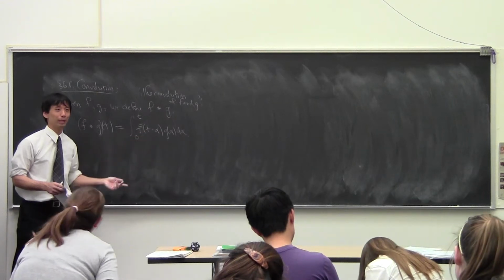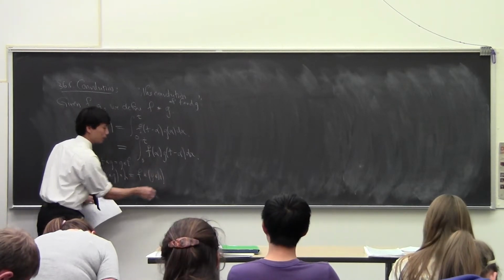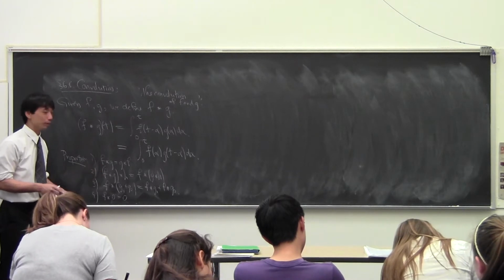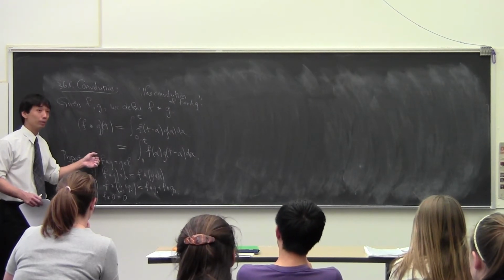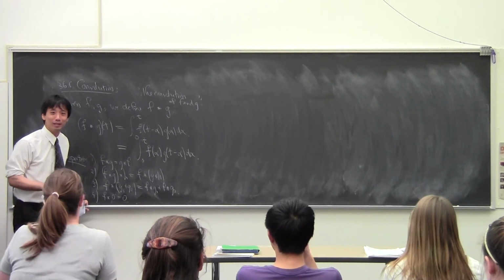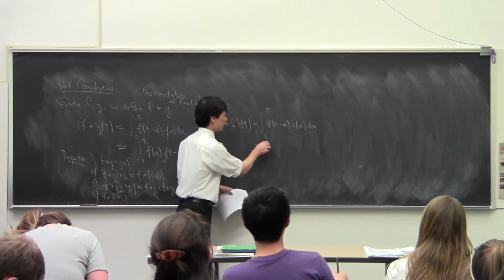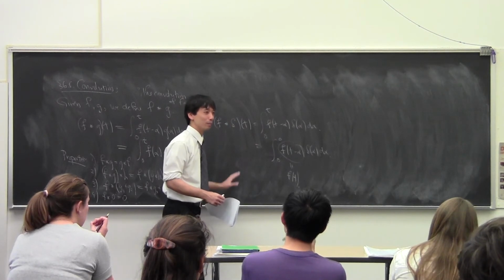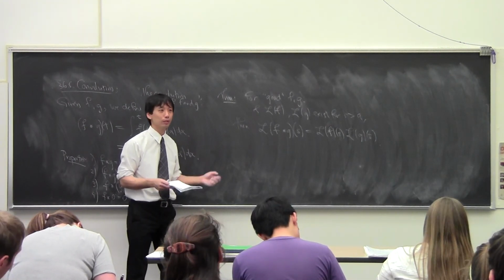Math 111 Differential Equations Lecture 27.2 6.6.1 Laplace transform and convolution 1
Laplace transform, Dirac delta function, and convolution.    Recall Dirac delta function.  Laplace transform of Dirac delta function.  Convolution.  Properties of convolution.